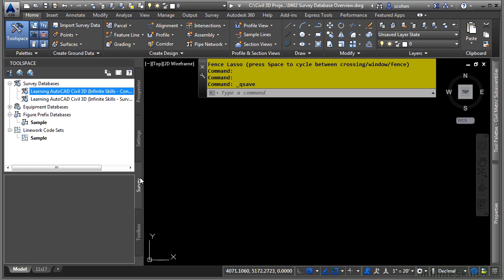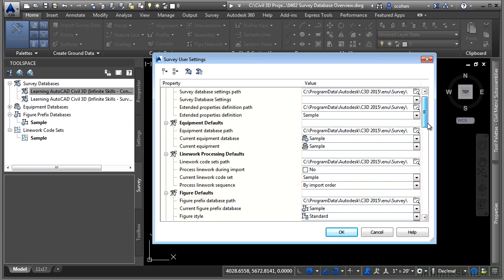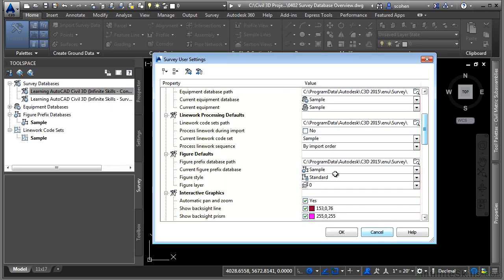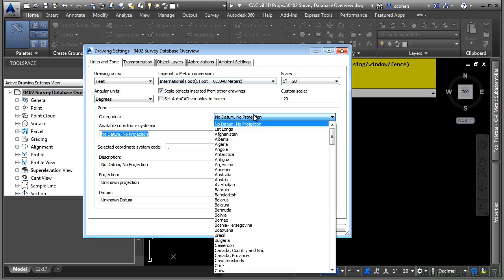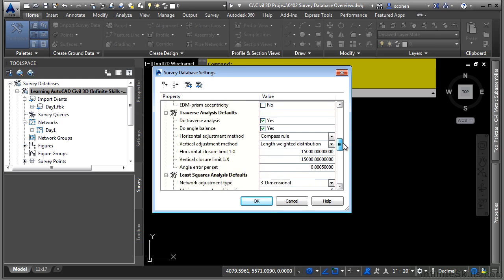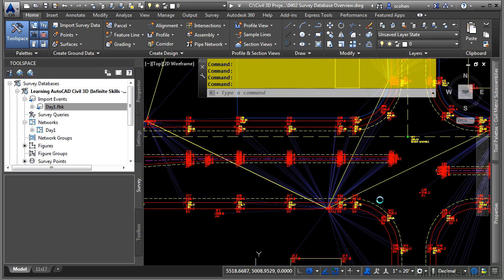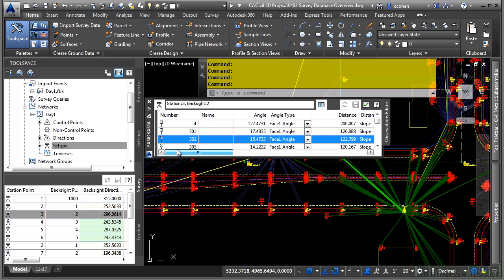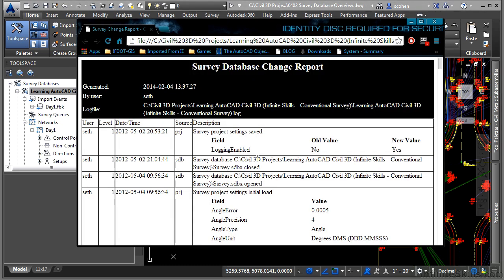04 02 Survey Database Overview